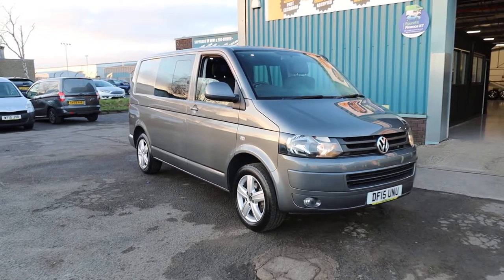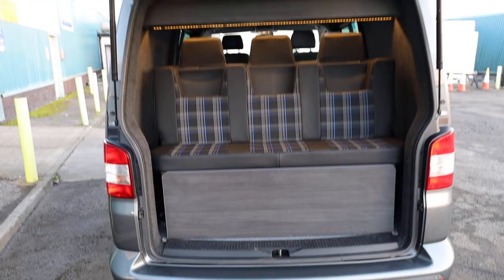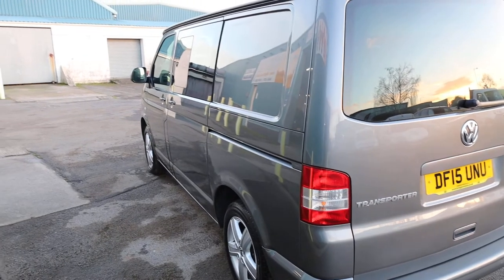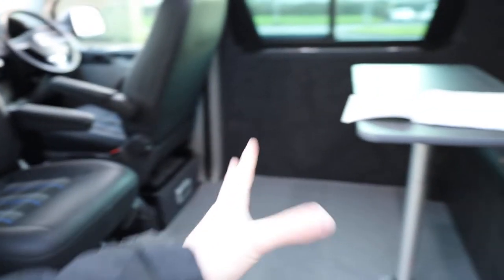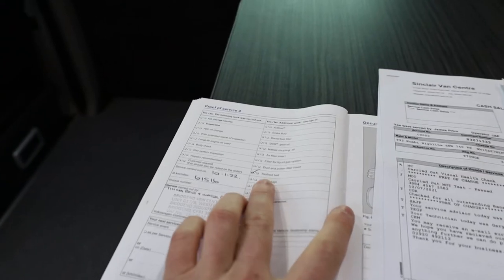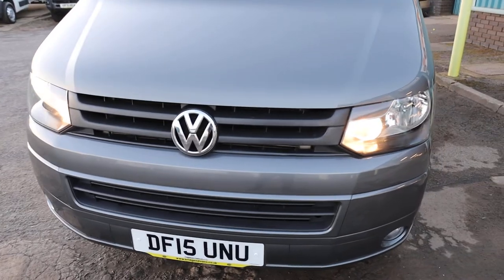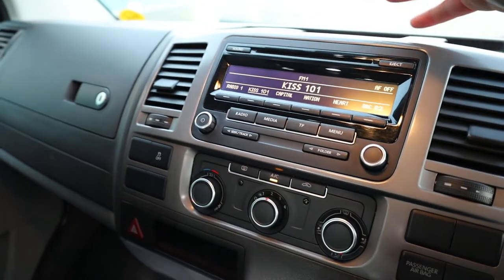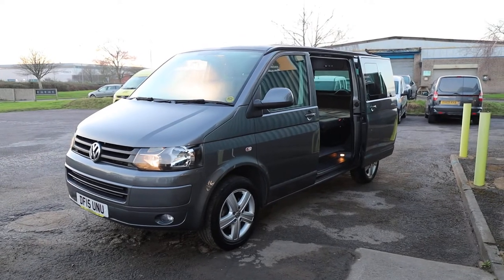VW Transporter T5 Highline Kombi Day Van Detailed Walkaround Walk & Talk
Detailed Walk & Talk Review of our VW Transporter T5 Highline Kombi Day Van that has just come into stock by Elliot Davies our Sales Manager.